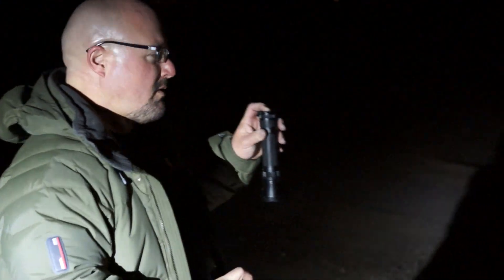MTE H6-1 "Thrower" Compared to Fenix TK40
This is the brand new MTE H6-1 "Thrower" with a more focused beam than the standard MTE M3-2I or MC-G33 to get more throw.  It is about an inch longer thant the standard MTE.  I use the TK40 as a comparison because it is a known industry standard.  I'm not hating on the TK40, it is a cool light.  I'm just using it because everyone knows it is super bright...  The H6-1 thrower is available only at Greg McGee Engineering, click on the "Shop" link.

You'll have to excuse the focus as it is a new camera and I am just getting the hang of it.

Thanks,
Greg